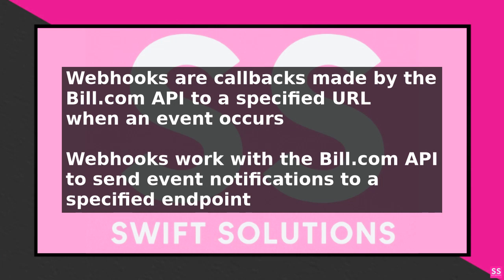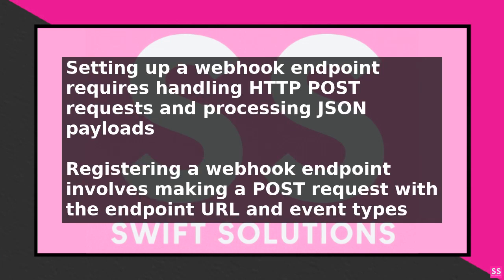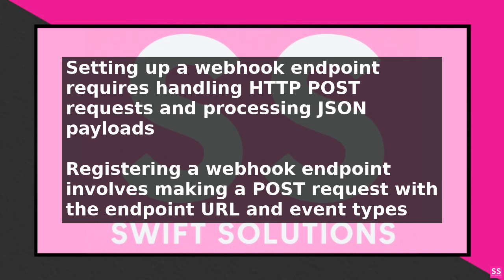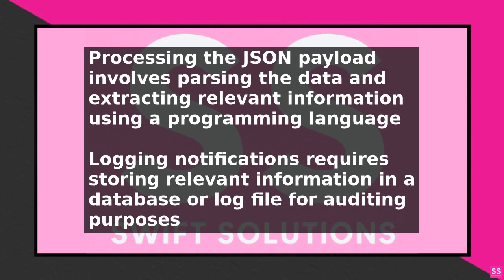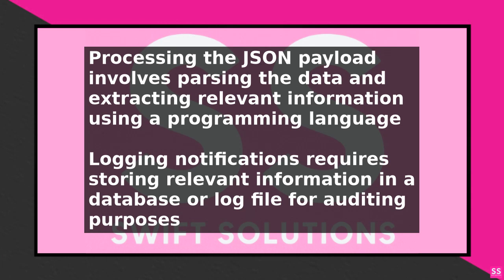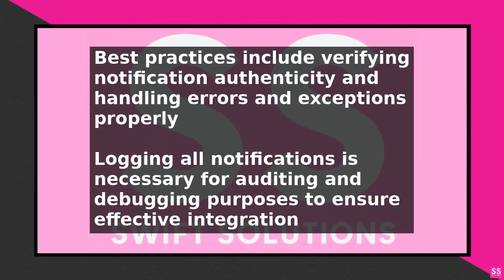How To Log Bill Com Api Webhook (2025)